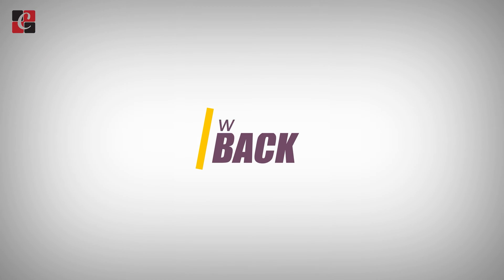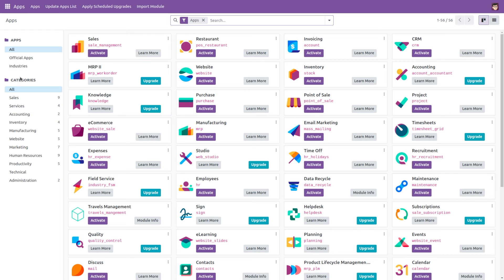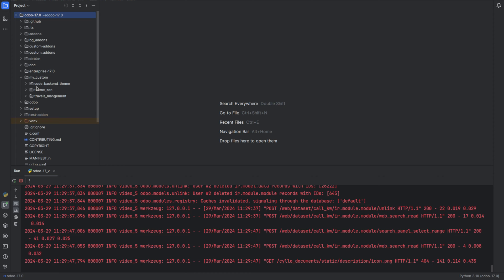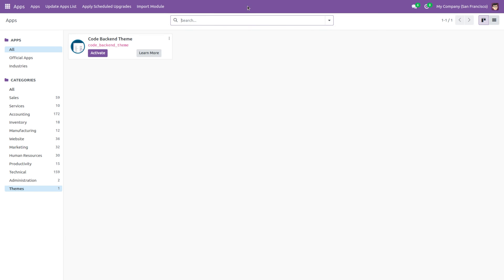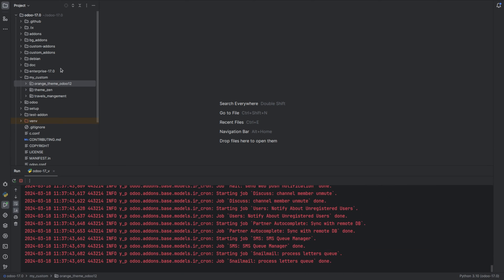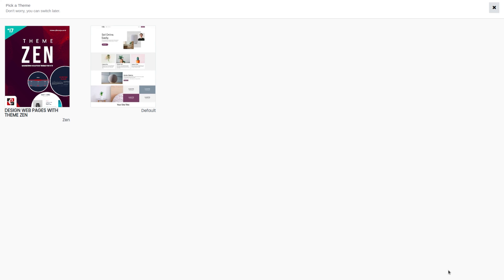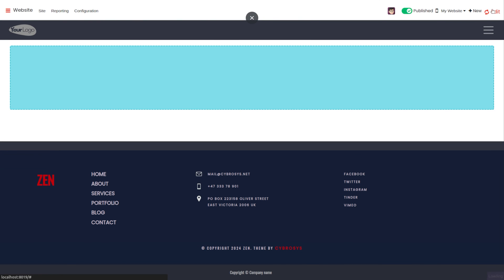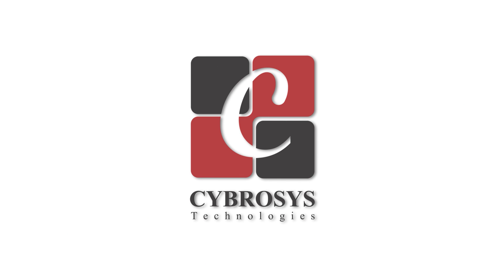How to Install Theme in Odoo 17 | Odoo 17 Development Tutorials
Themes play a significant role in the visual presentation and user experience. They define the layout, style, and overall appearance of the website, including aspects such as colors, fonts, and page structure. Installing a theme in Odoo involves adding a new theme module to your Odoo instance. You can find themes in the Odoo App Store or from third-party developers. Once you download the theme module file, you install it through the Odoo backend by going to the Apps menu, searching for the theme module, and clicking the Install button. After installation, you may need to configure the theme settings according to your preferences and then apply the theme to your website or frontend.